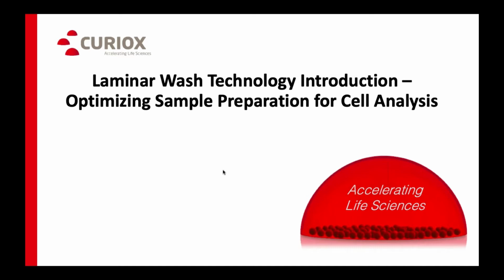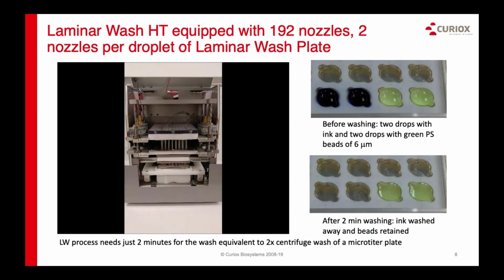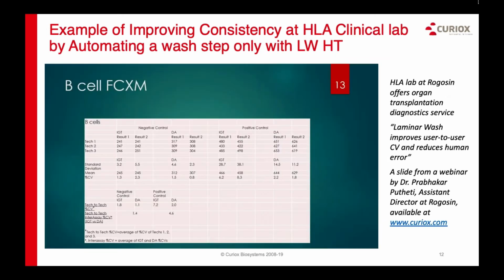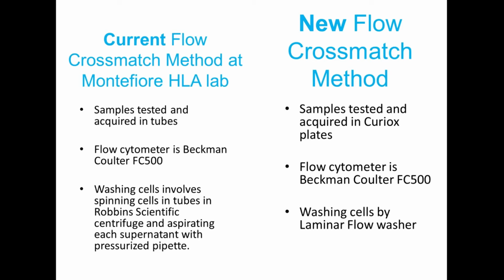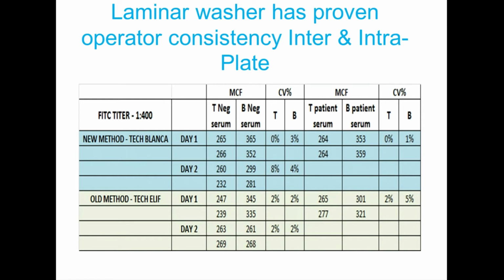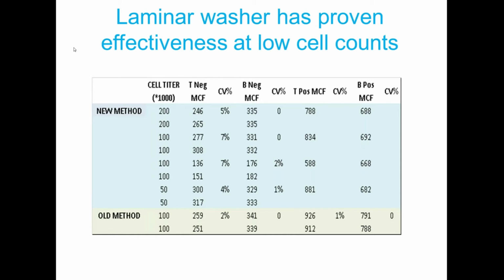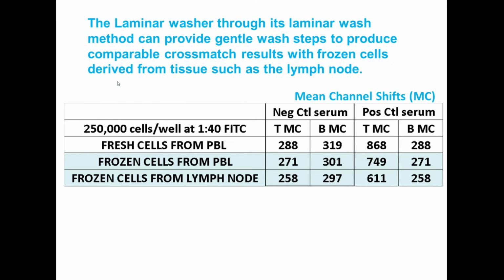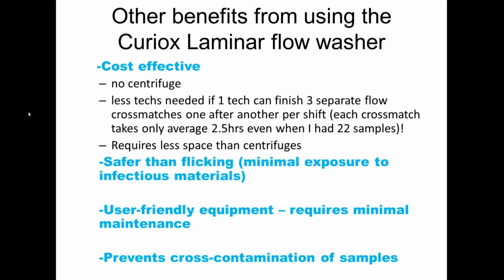Handling Frozen Lymphocytes for HLA Flow Crossmatches Using Laminar Flow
Blanca Ponce-Ngo is currently the Transplant Immunology Lab Manager at Montefiore Medical Center in NY. Her webinar will focus on three main topics related to the handling of frozen samples for HLA Crossmatching as follows: 1) Comprehensive transfer of a Flow Crossmatching Assay 2) Impact of using frozen samples required by the National Kidney Registry Program and 3) Using the Laminar Wash™ method to benefit frozen sample processing without Pronase treatment.